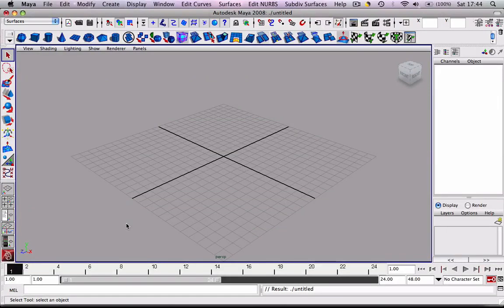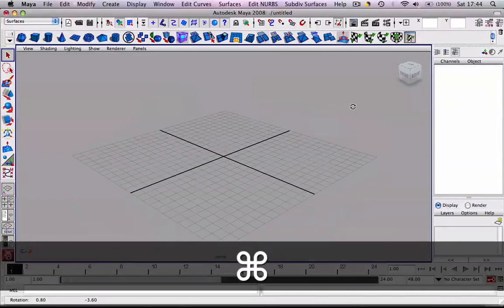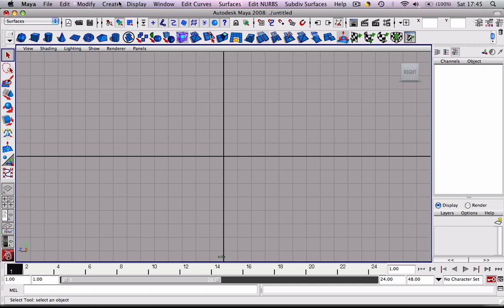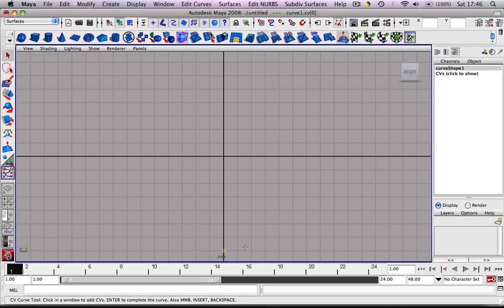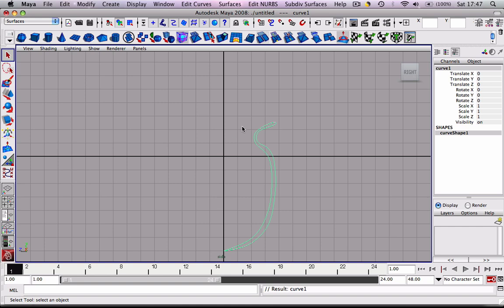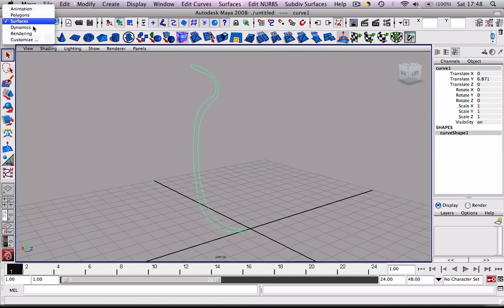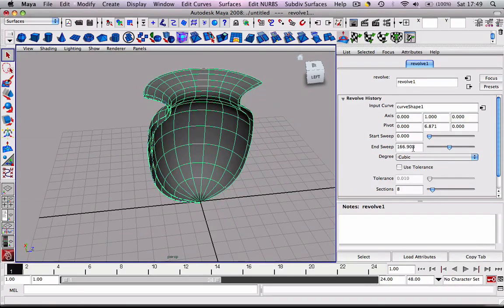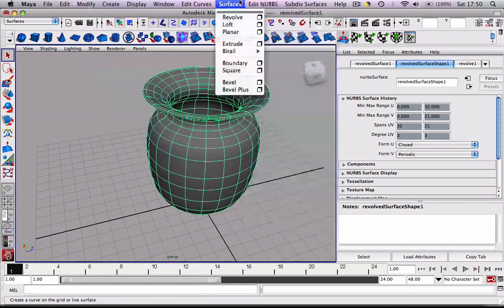Maya 3D Modelling Tutorial - CV/Surface Modeling - How to make a Vase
A quick tutorial on how to model a vase in maya using the CV Curve tool and surface rotation